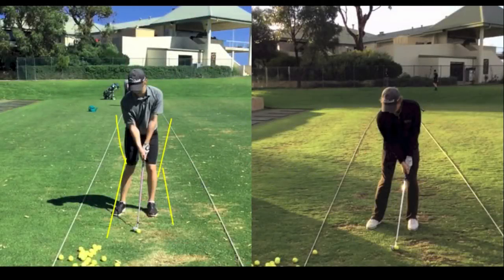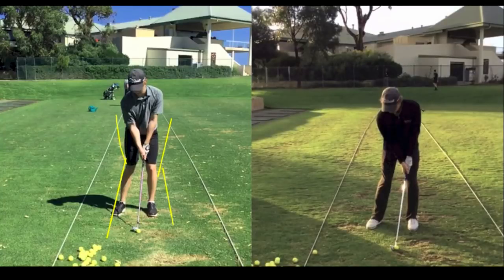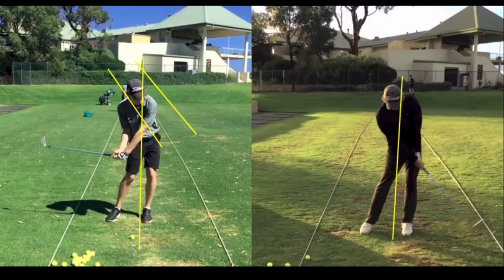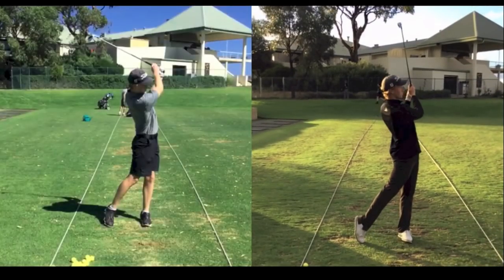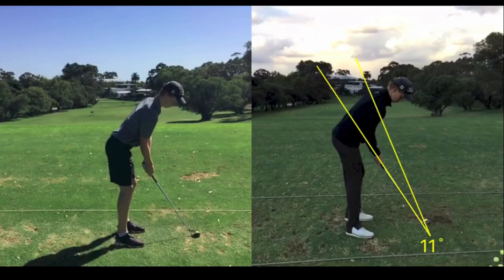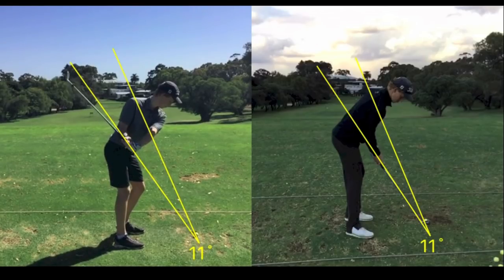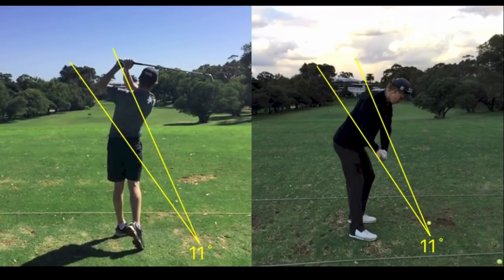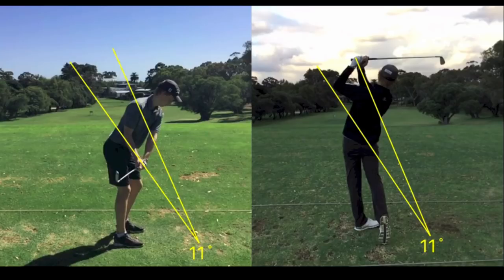Cottesloe Golf Club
Check out the improvement on this - Swing of the Month.